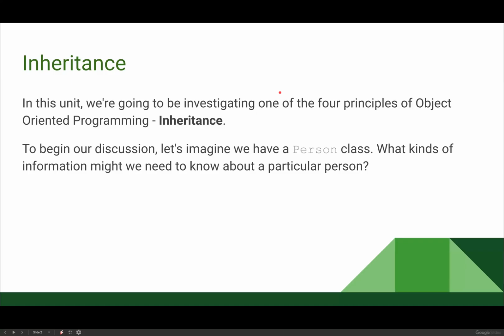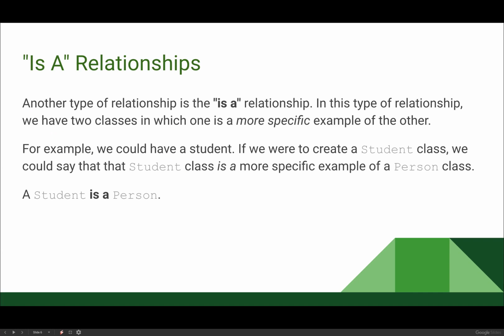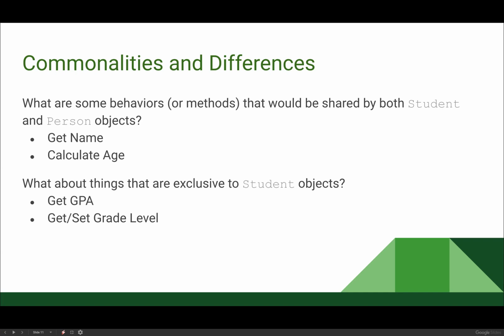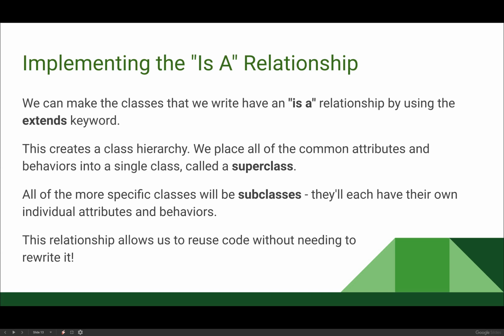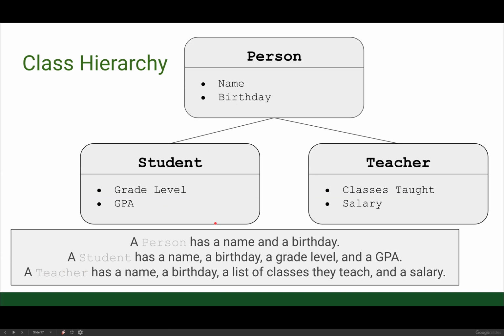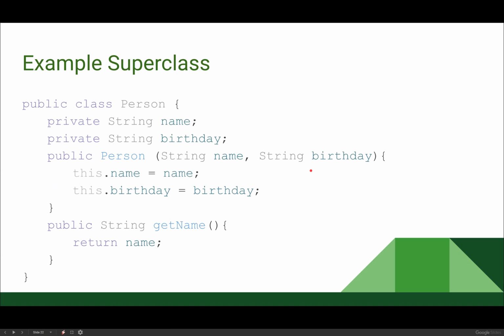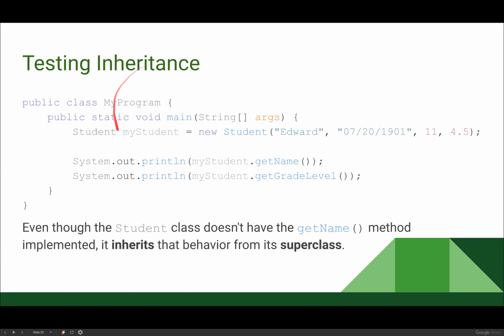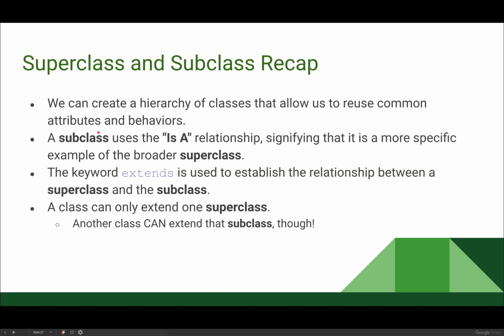AP CS A Unit 9 Lesson 1 - Inheritance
Lecture covers CodeHS Module 9.1 - Inheritance